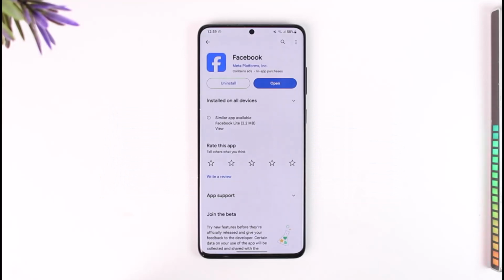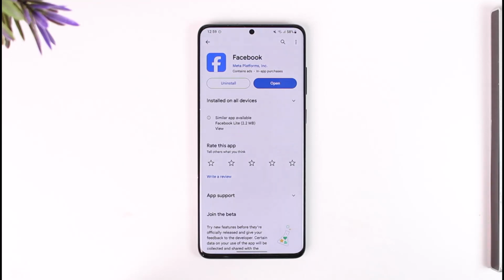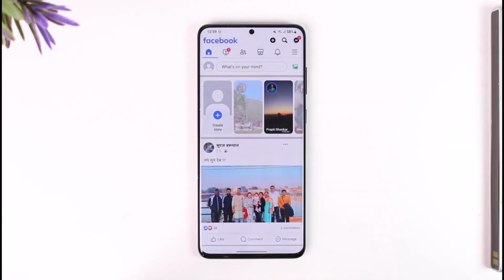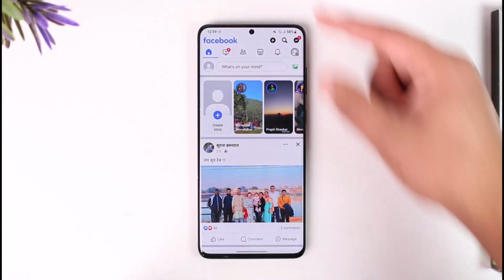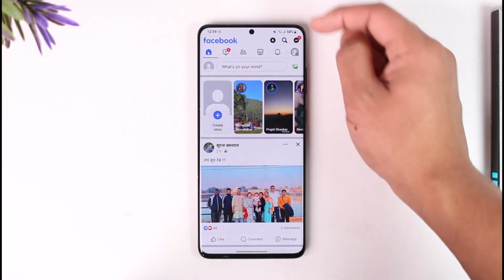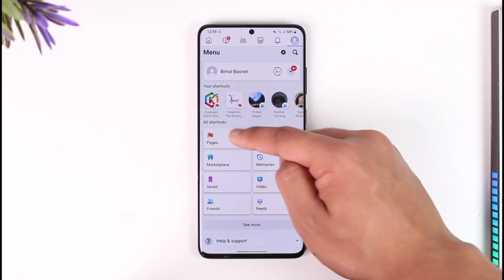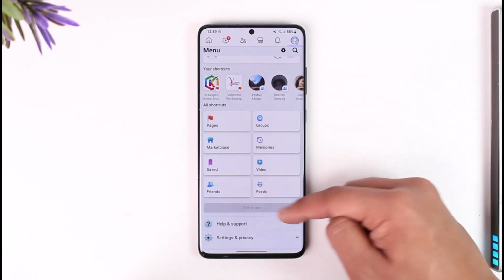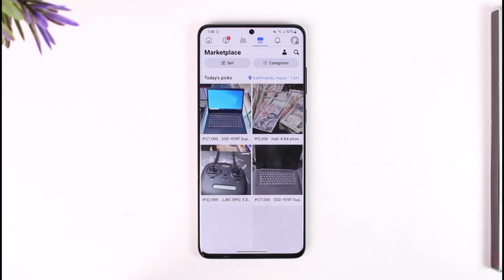How to Get to Facebook Marketplace - EASY STEPS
In this tutorial video, I am simply going to show you how to get to Facebook marketplace.

~Chapters:
0:00 Introduction
0:11 Get to Facebook Marketplace
0:50 Conclusion